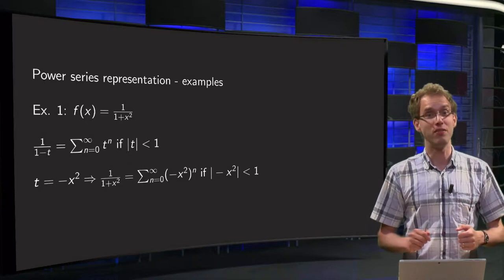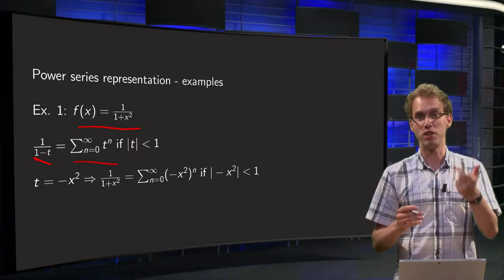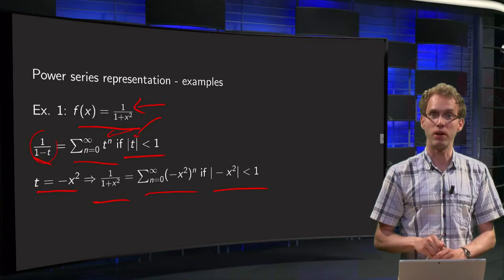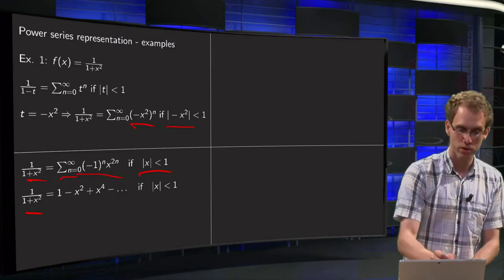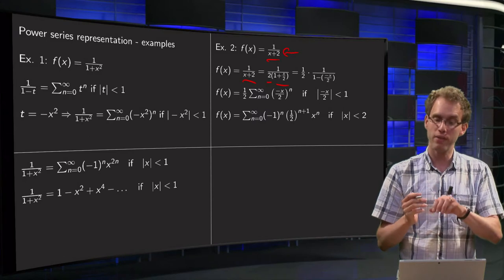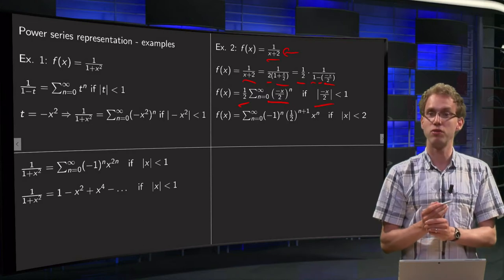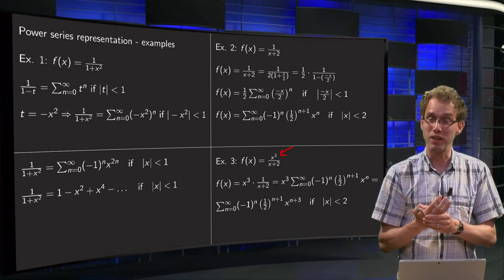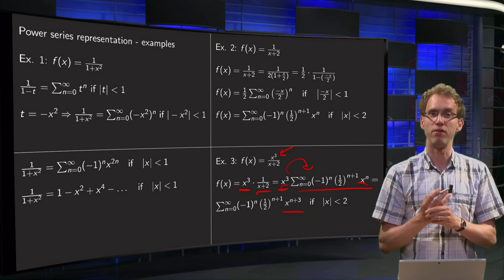The power series representation of a function - examples